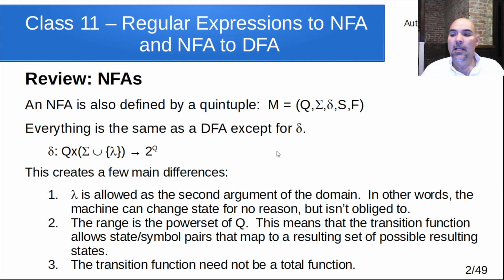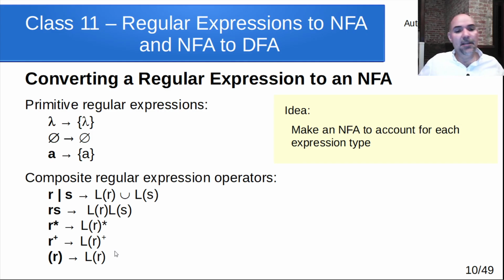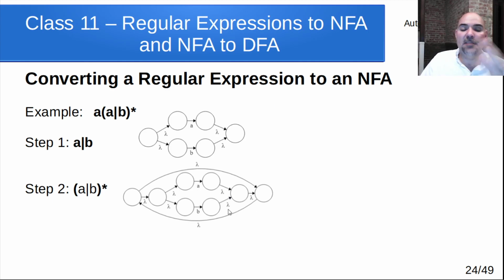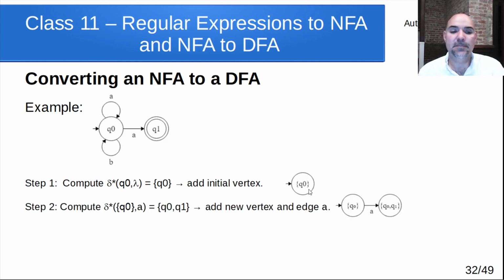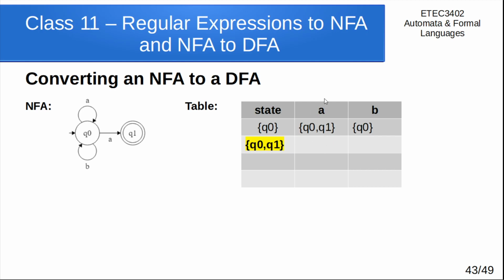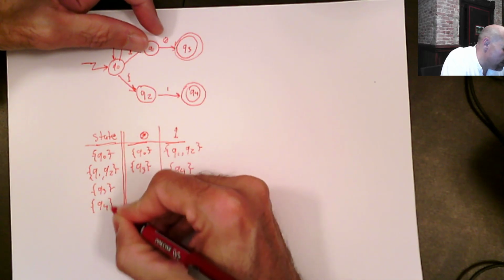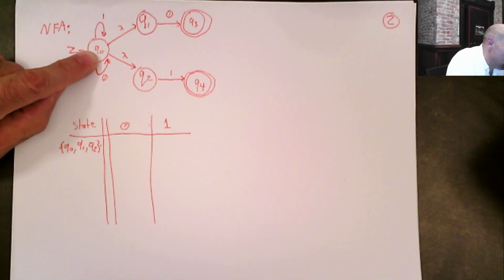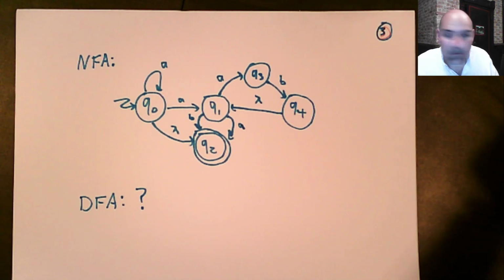ETEC3402 - Class 11 - Converting Regular Expressions to NFA and Converting NFA to DFA